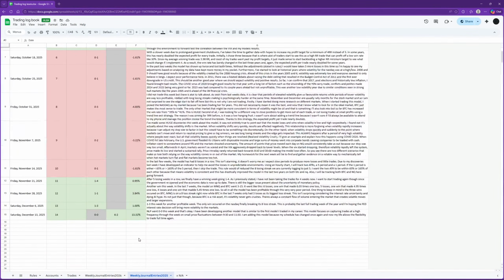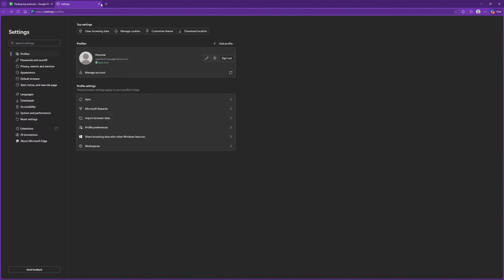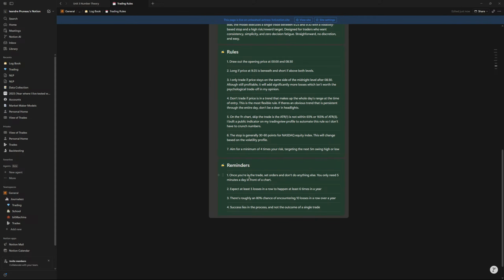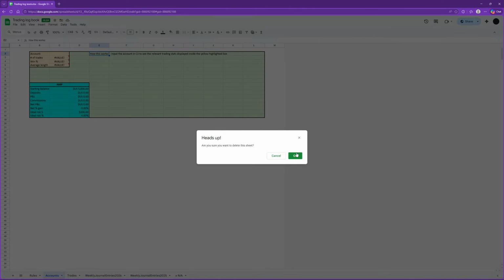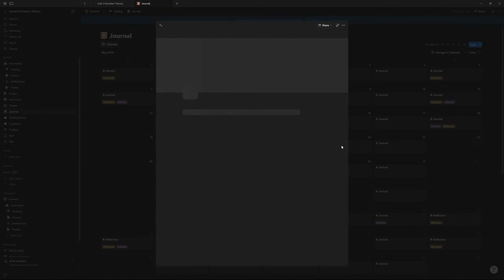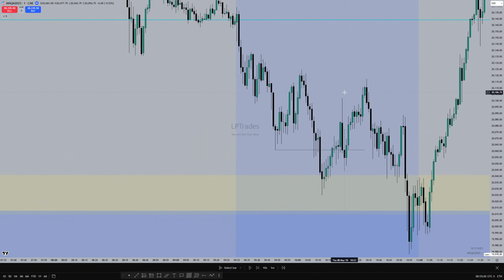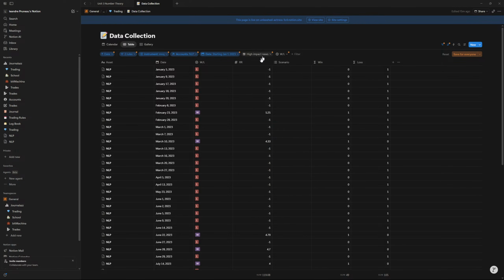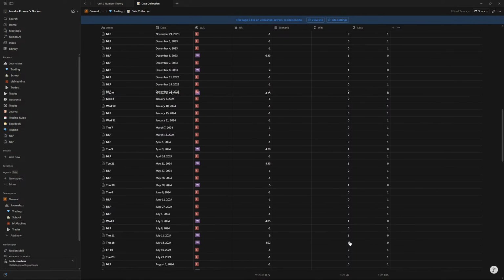backtesting and organizing journal with fiance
Risk Disclosure: The information and ideas shared during this live stream are intended solely for educational and informational purposes and should not be interpreted as financial, investment, trading, or professional advice. LPTrades is not a registered investment advisor, broker, or dealer, and the content discussed does not constitute an offer to sell or a solicitation of an offer to buy any financial instruments. Futures trading is inherently risky and may not be suitable for all investors, as there is a substantial risk of loss involved. The use of leverage can amplify both gains and losses, so it is crucial to carefully assess your objectives, level of experience, and risk tolerance before engaging in any trading activities.
It is important to note that there is no guarantee that any information shared during this live stream will result in profitable trades or prevent losses, as any mention of potential profits or hypothetical performance is purely speculative. Viewers and participants are fully responsible for their own trading decisions and should conduct independent research and consult with a licensed financial advisor before making any investment choices. Market conditions can change rapidly due to various factors, including political events, economic developments, and market sentiment, which may render the information shared during this live stream outdated or irrelevant.
Additionally, technical issues may arise during the live stream that could disrupt the flow of information, leading to potential delays or inaccuracies. LPTrades  is not liable for any trading losses that may occur as a result of such disruptions. By participating in or viewing this live stream, you acknowledge that you have read, understood, and accepted the risks associated with futures trading and the information provided.